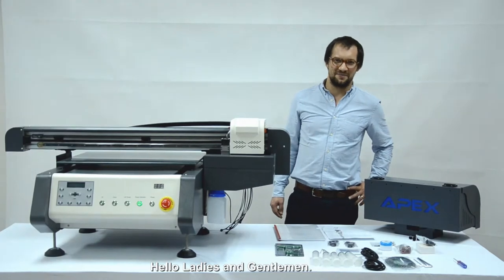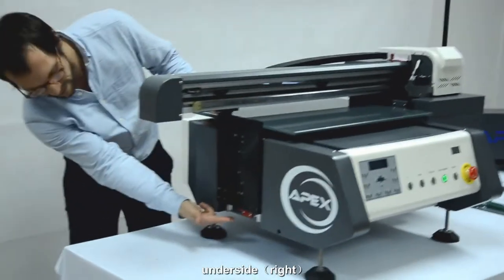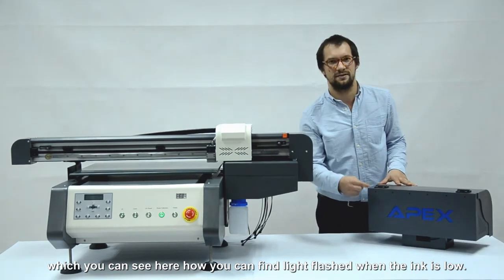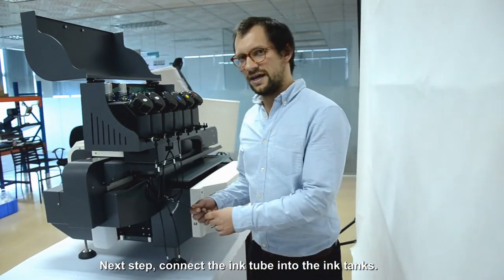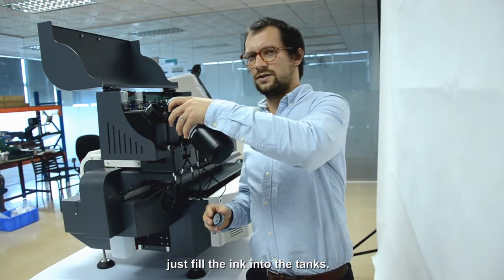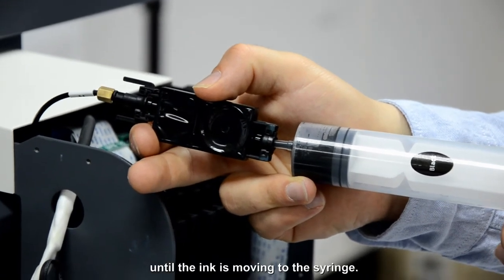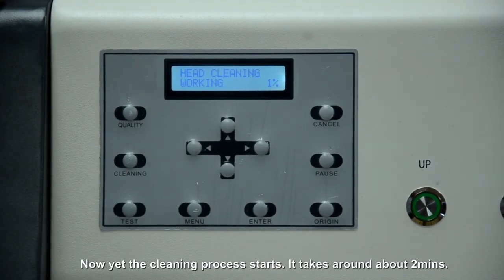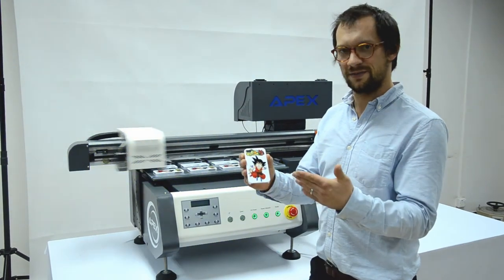How to Operate Flatbed Digital UV Printer - APEX UV4060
The digital UV flatbed printer is the latest UV machine of Microtec company . This model is designed for industrial bulk
production with high printing speed,which can print on almost any material directly .With UV light irradiating during printing
procedure, images on object surface are dry fast and scratch resistance .